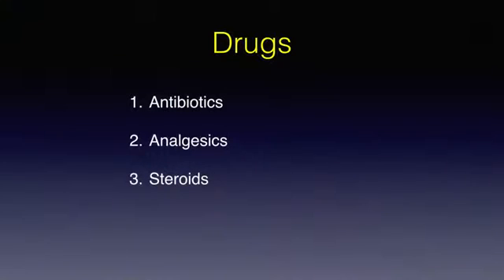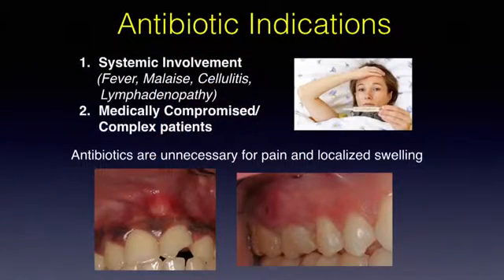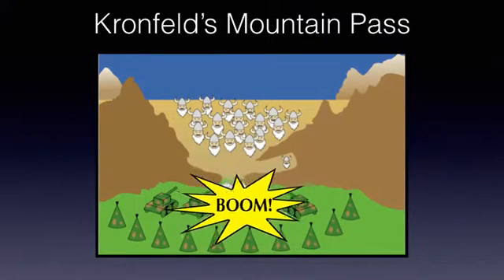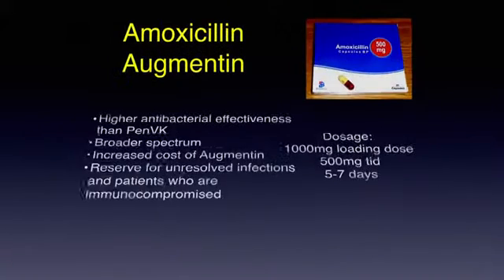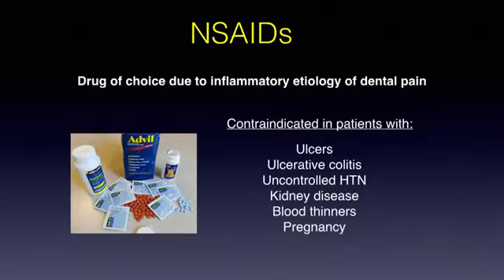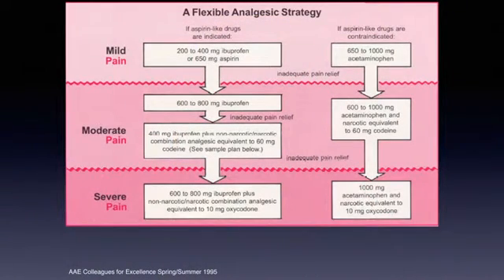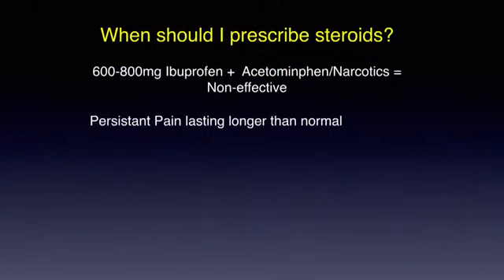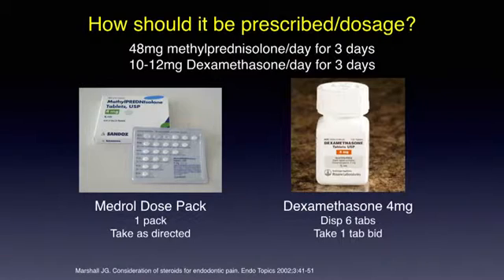Drug Management with Endodontic Therapy | Dentsply Sirona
Dr Laura Milroy outlines the appropriate uses of various drugs often associated with root canal treatments including antibiotics, analgesics and steroids, and provides tips and cautions for properly administering and managing each.